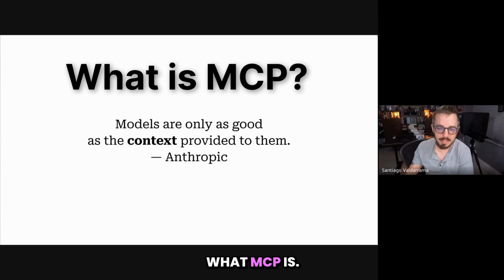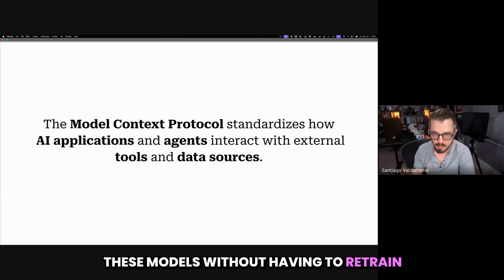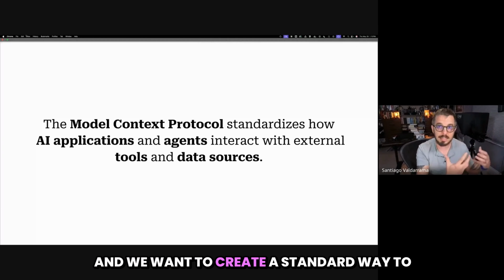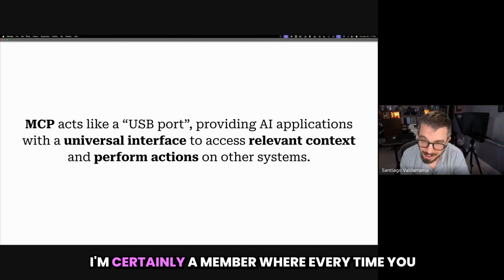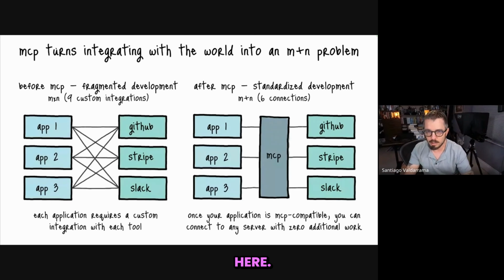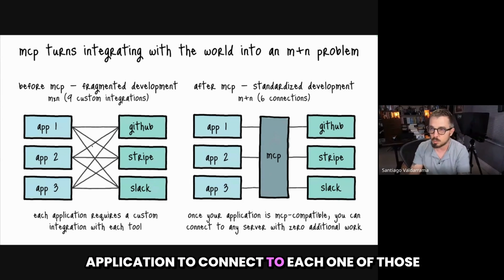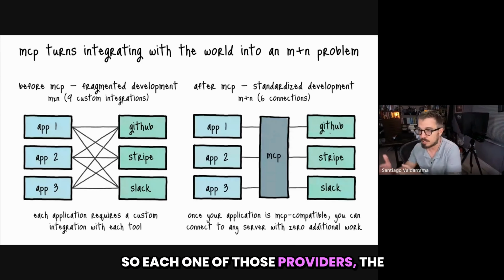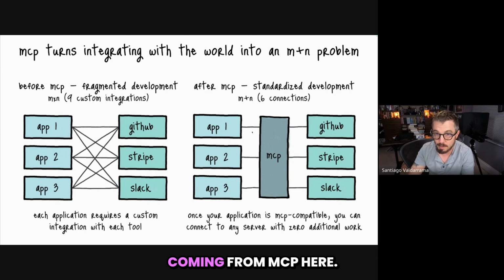What is MCP and how CustomGPT.ai's hosted MCP server solves NxM problem ?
This clip is a part of the MCP (Model Context Protocol) AMA we did.